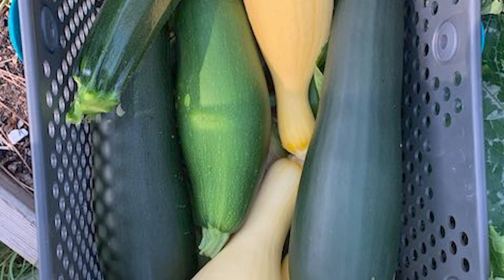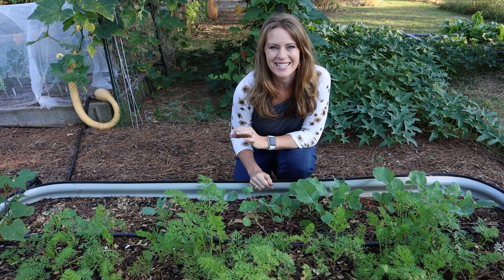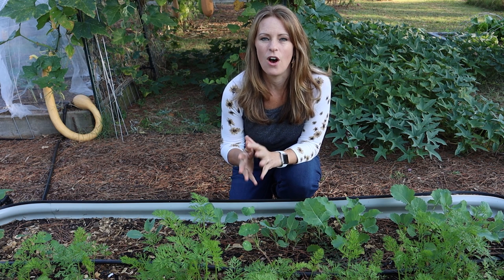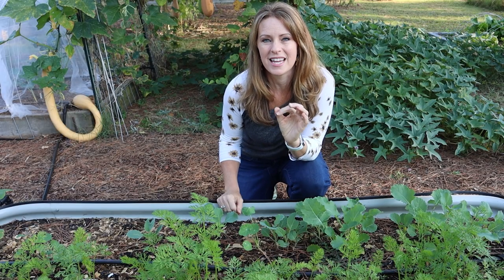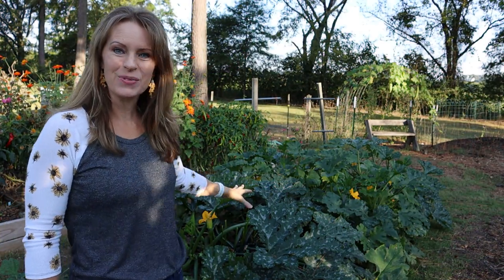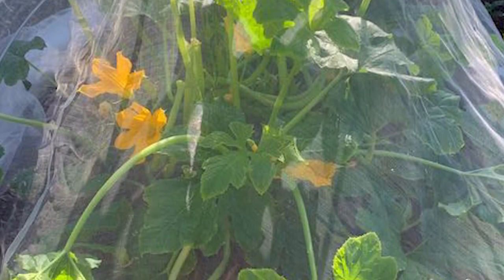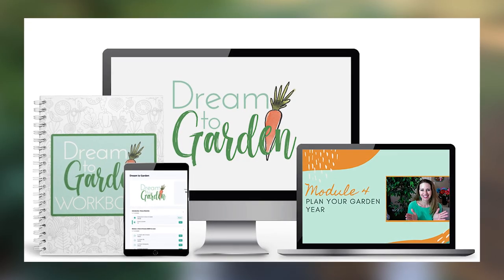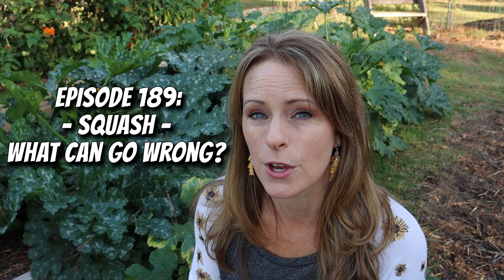Succession Planting Squash Helped Me Beat the Squash Bug and Have a Full Summer Harvest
2:05     Plant Early
4:13     Second Planting
6:40     Third Planting
9:00     Dream to Garden